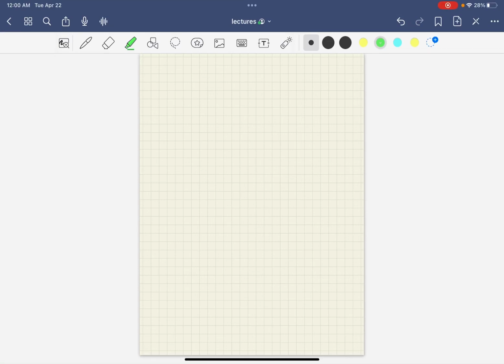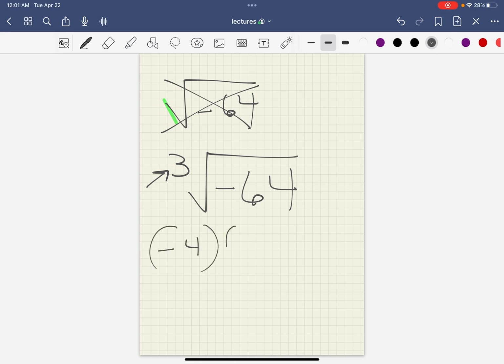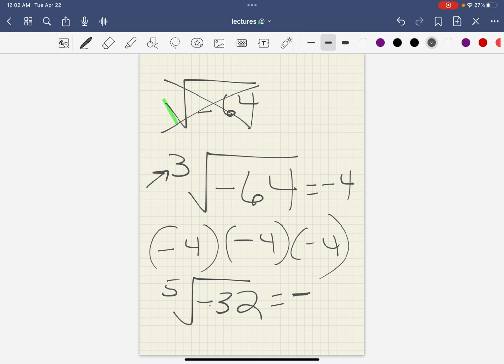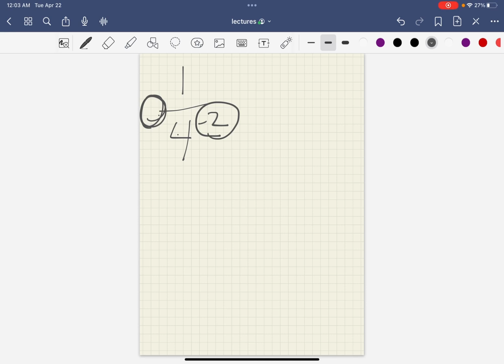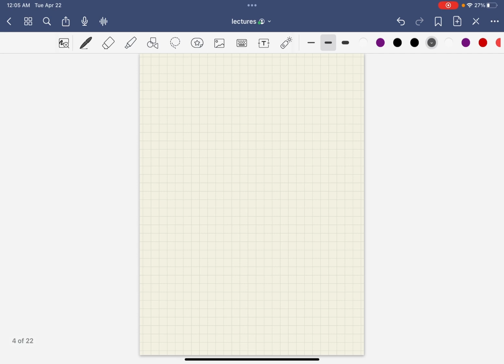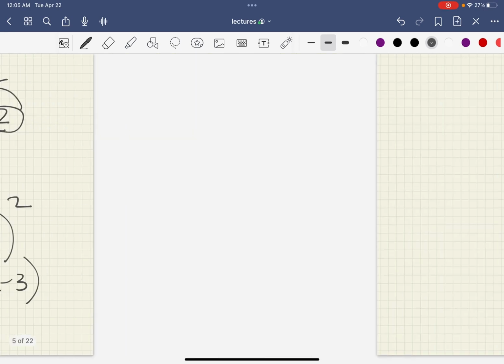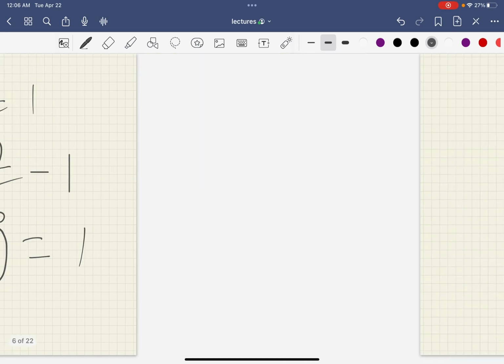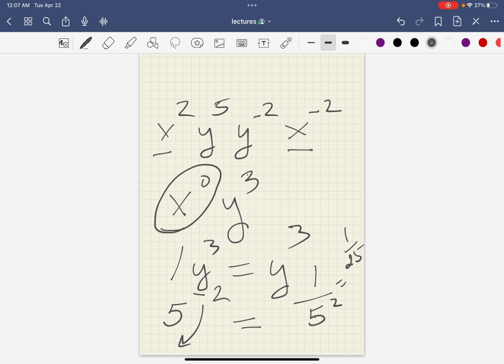Pre-algebra Lesson 106